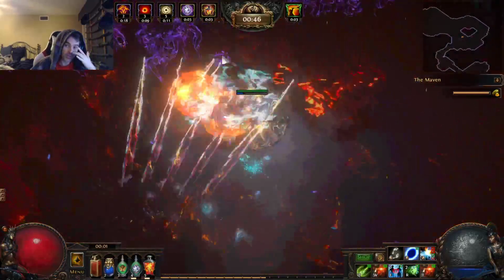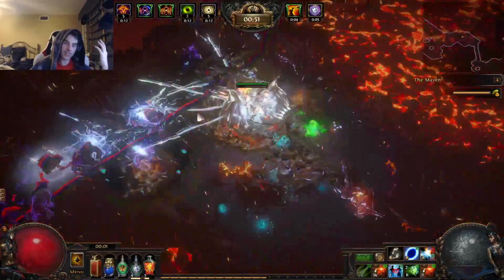Farming "the hidden" = hidden dope currency farming ?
2 minutes per stone *4 + the hidden invitation fight 5-6 runs per hour - just in splinters (should be min average 5) = 3-4ex per hour in splinters alone + scarabs + watch stones + items... can be some pretty insane currency :)
 Currently as of (2/16/2021) - high prices of some watch stones, make it so this with a little luck can turn some pretty crazy per hour currency!
 Make sure to reroll the invitation to high quantity! (high quantity can get up to 7 splinters :) )